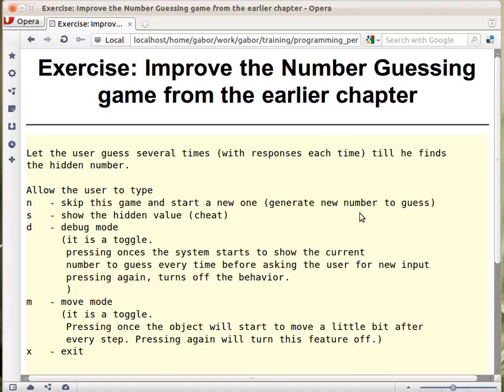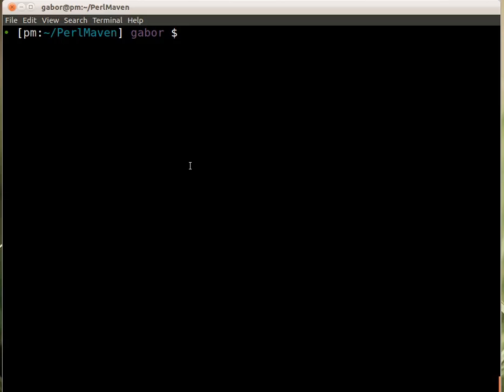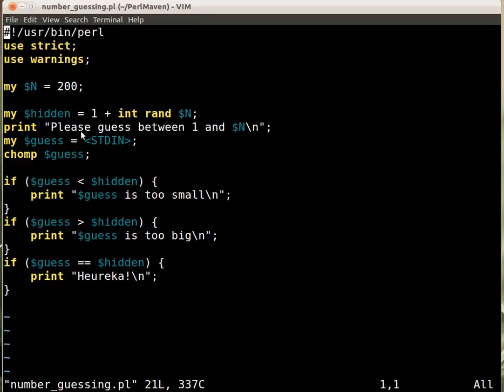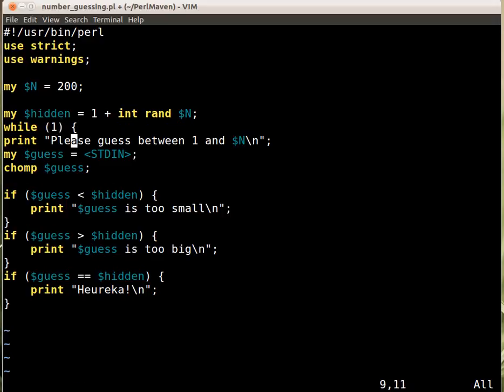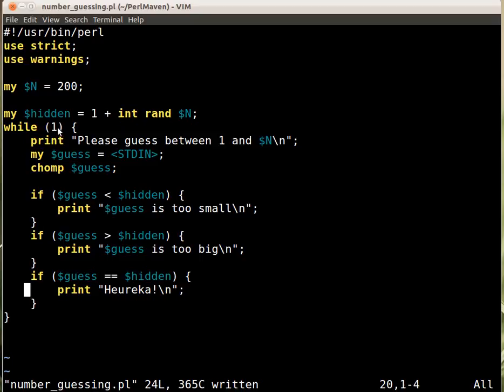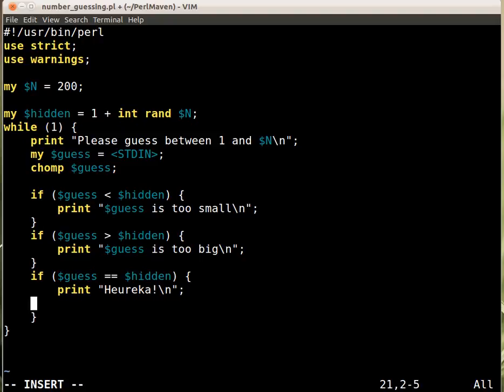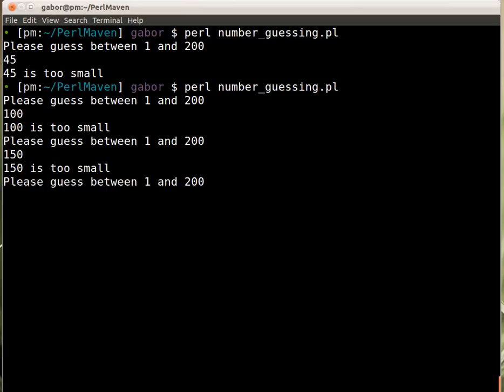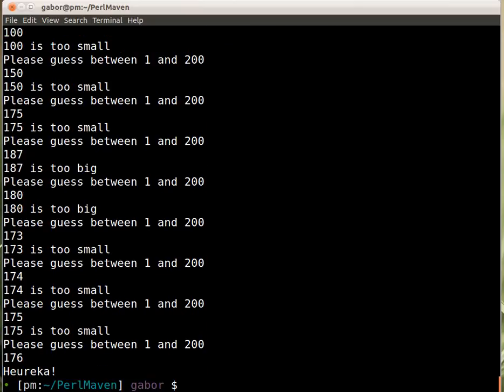Beginner Perl Maven tutorial: 4.27 - Solution: number guessing game multiple guesses